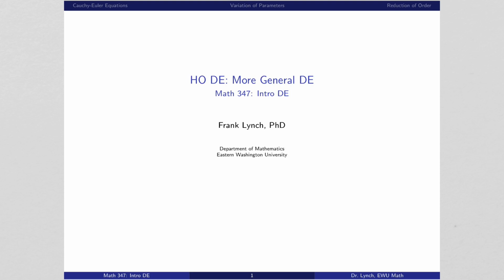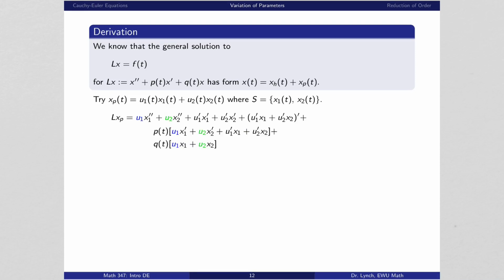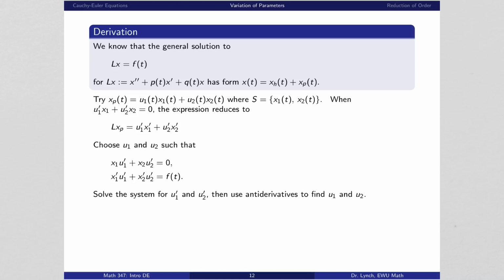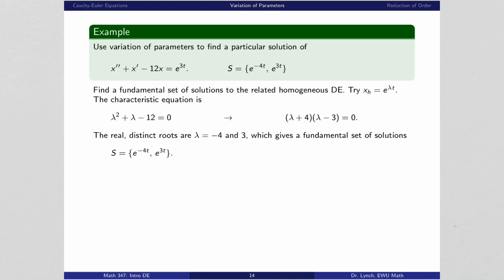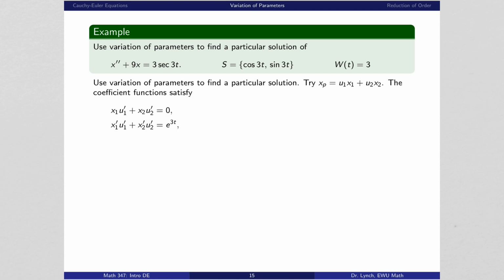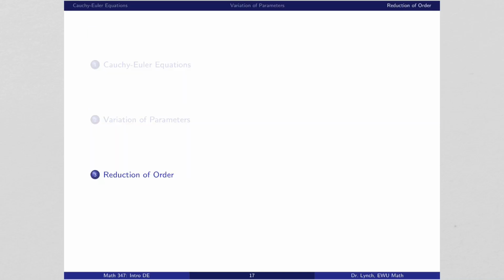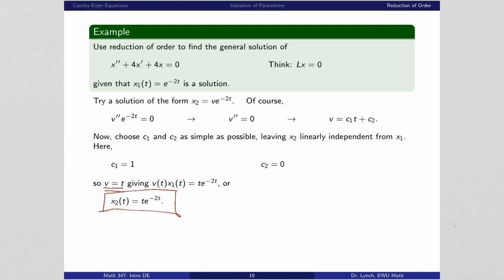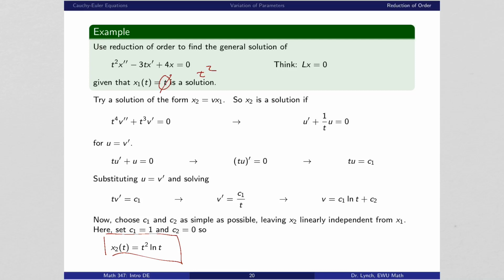EWU Math 347: HO DE - Variation of Parameters and Reduction of Order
In this video, we discuss two more methods for finding solutions of more general linear differential equations: Variation of Parameters and Reduction of Order.